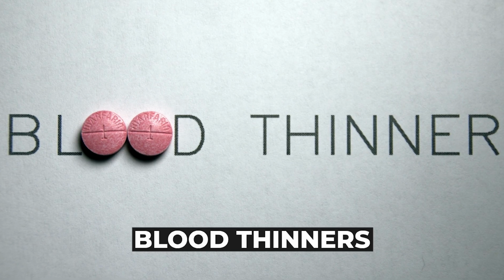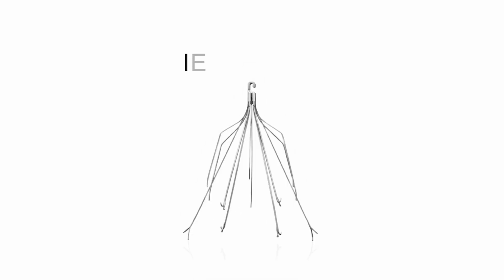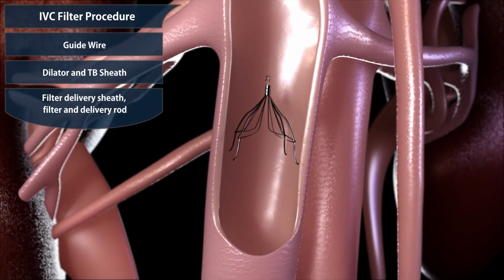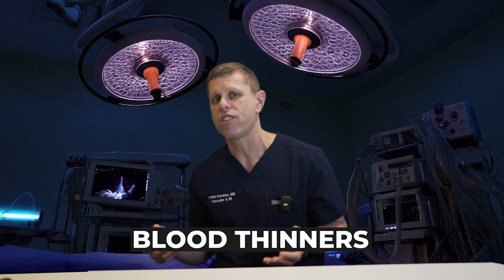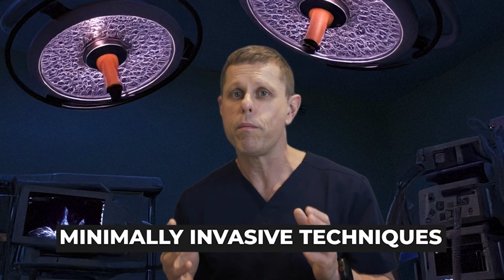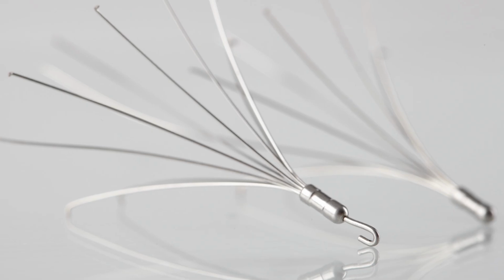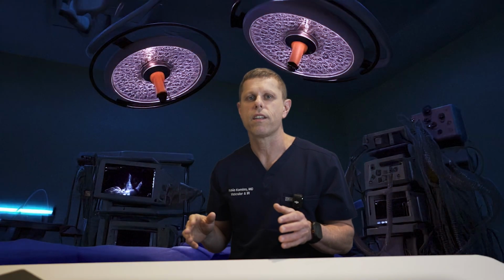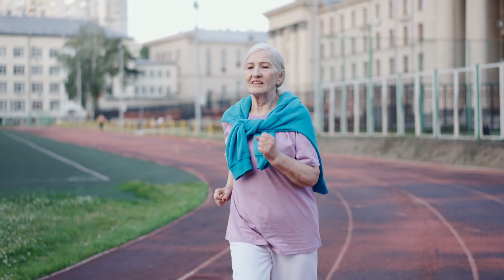IVC Filter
In this video, we explore the IVC (Inferior Vena Cava) Filter, a medical device used to prevent blood clots from reaching the lungs, which can cause a life-threatening pulmonary embolism. We’ll guide you through the process of IVC filter placement, including preparation, technique, and aftercare. Additionally, we’ll explain why an IVC filter may be recommended, its potential risks, and how it helps prevent clot-related complications.

Learn about:

What an IVC Filter is and when it is recommended
The step-by-step process of placing an IVC filter, including insertion technique and anesthesia
Potential risks, complications, and aftercare
The benefits of IVC filter placement in preventing pulmonary embolisms
Recovery expectations and tips for post-procedure care
Whether you're a patient considering an IVC filter, a medical student, or a healthcare professional, this video provides valuable insights into this important medical procedure.